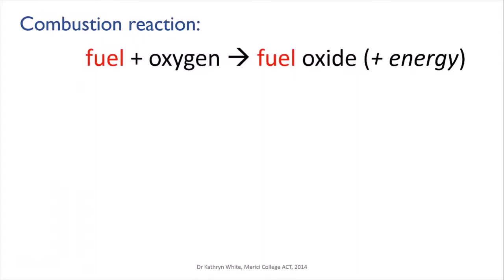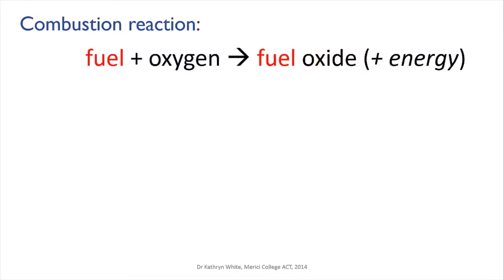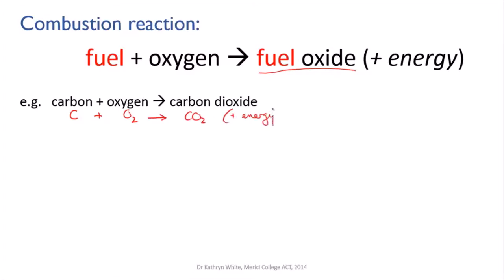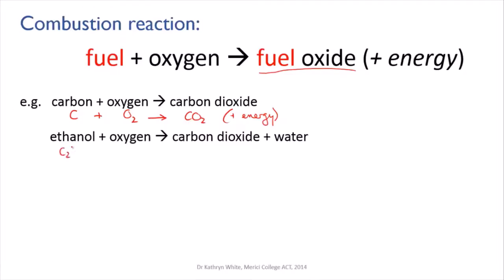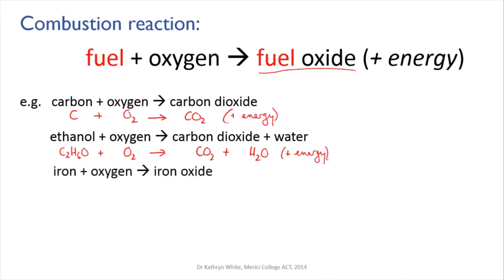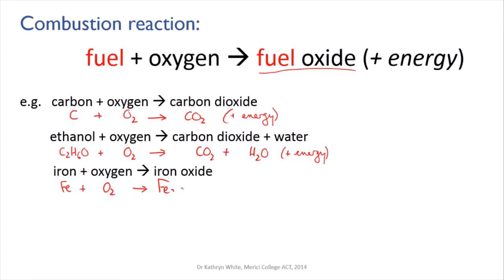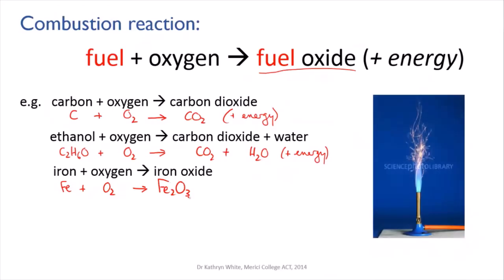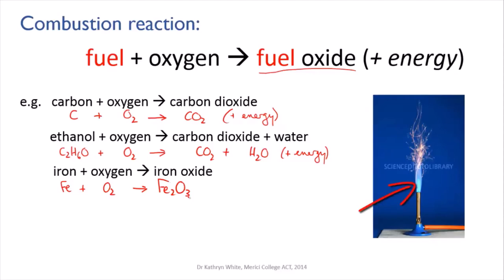Combustion reactions | meriSTEM